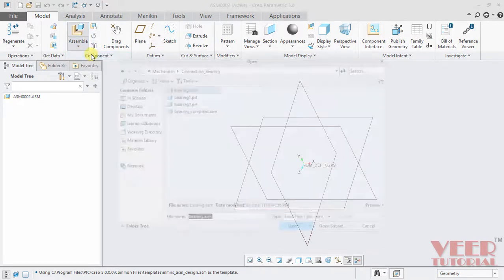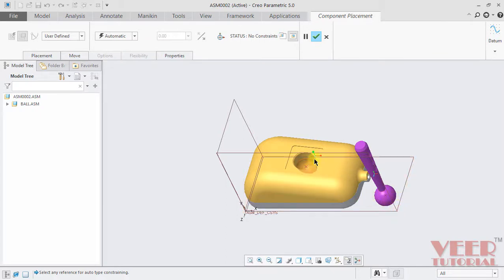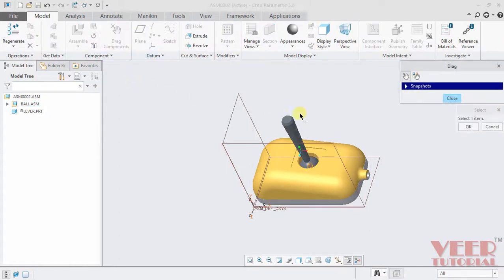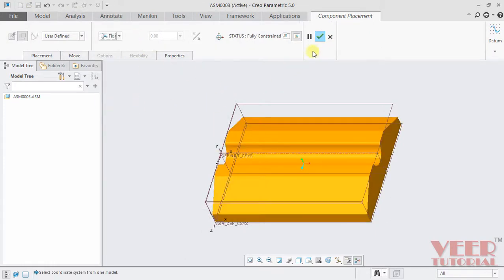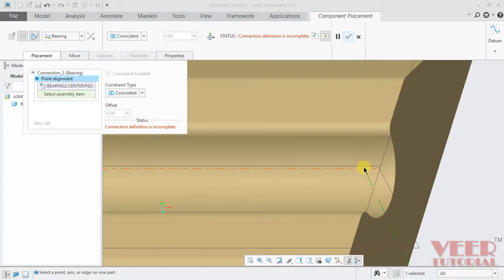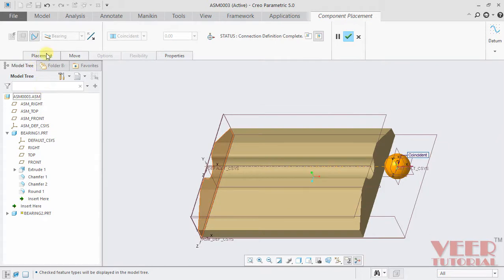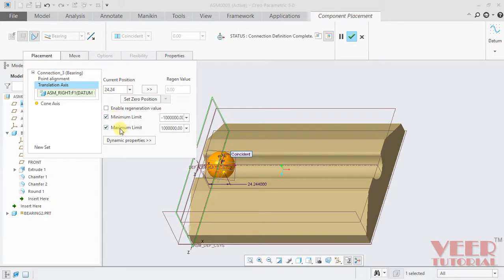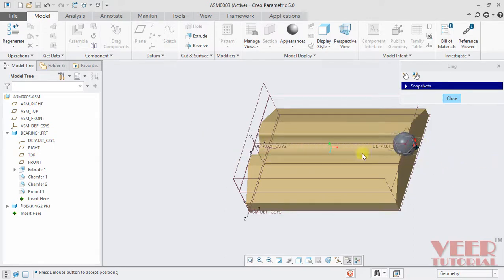ball and bearing connection